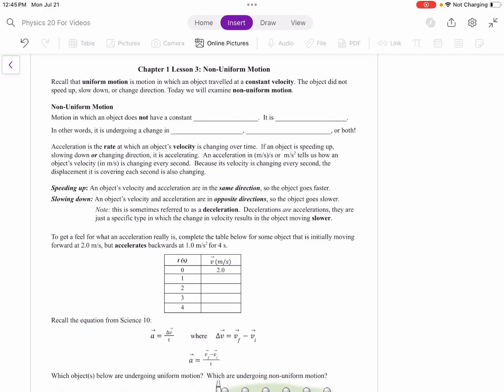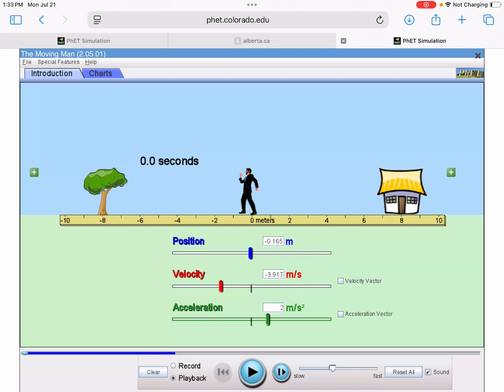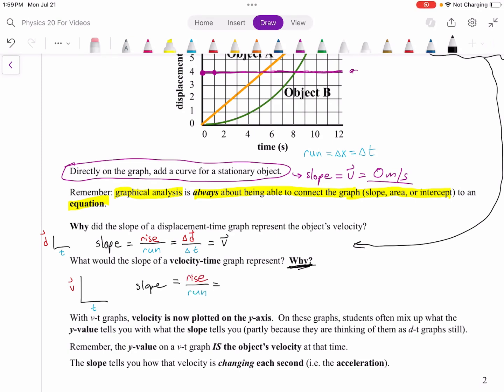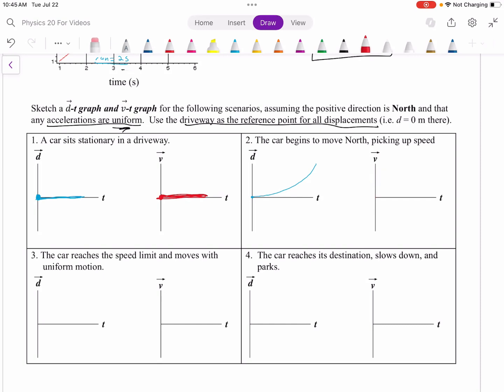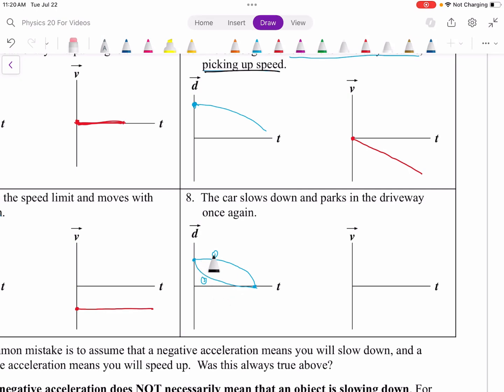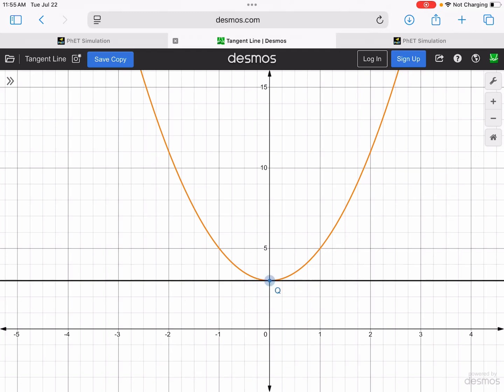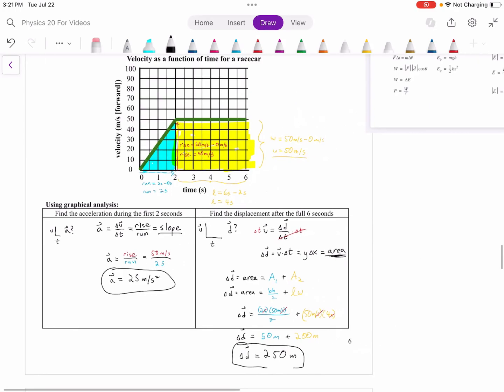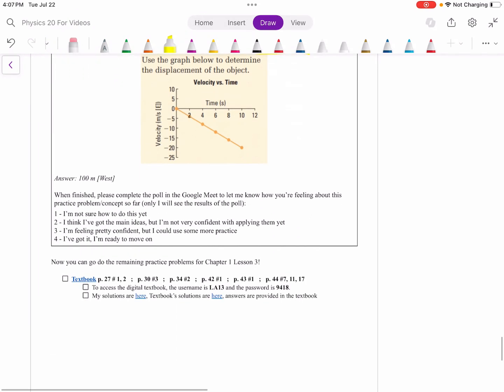Unit A Chapter 1 Lesson 3: Non-Uniform Motion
Working through the notes and examples for Chapter 1 Lesson 3: Non-Uniform Motion